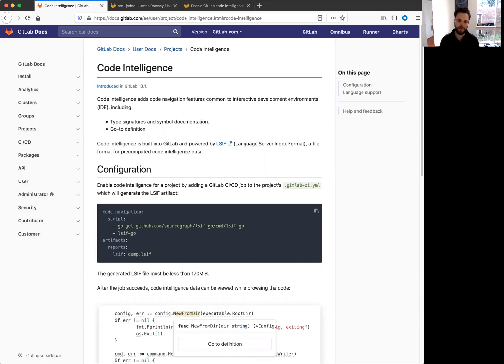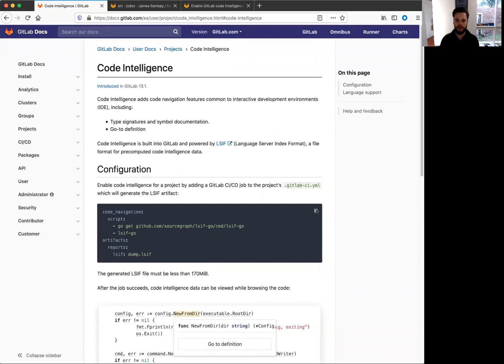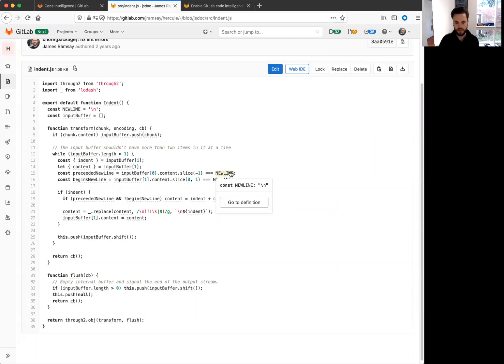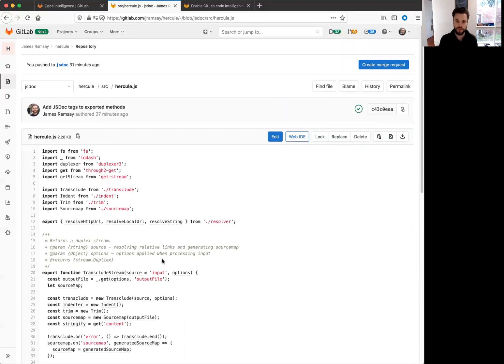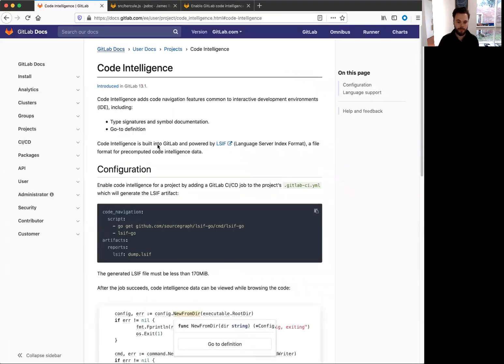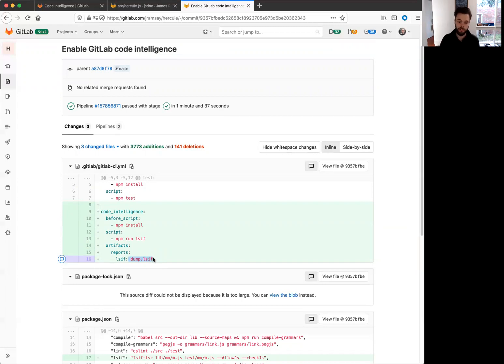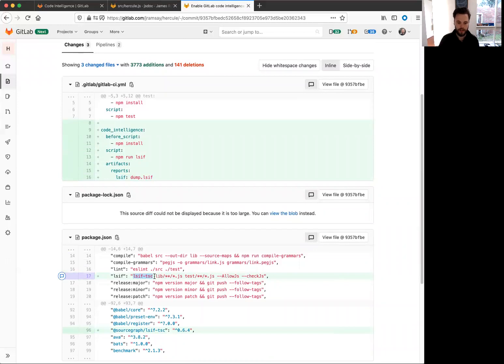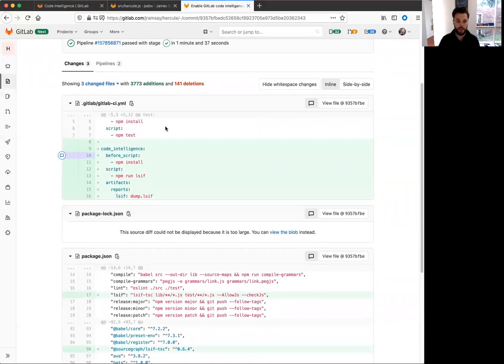How to enable GitLab Code Intelligence for a NodeJS project